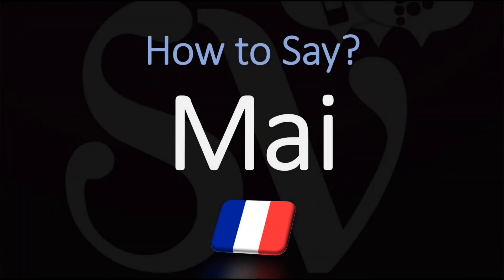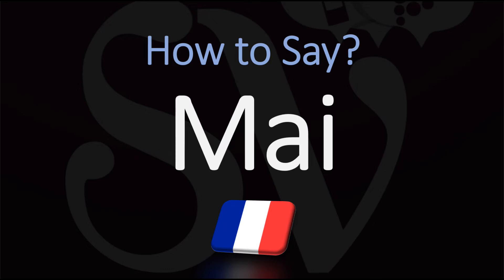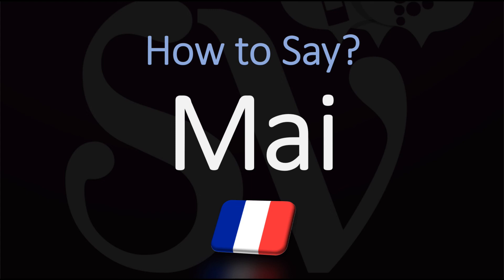How to Say May in French? | Pronounce Mai | Native Speaker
Also hear the French pronunciation of all months Listen and learn how to say May correctly with Julien, translate May in French, "how do you pronounce" free pronunciation audio/video tutorials.

Translate and say the French word for the month of May in French. Words from France.